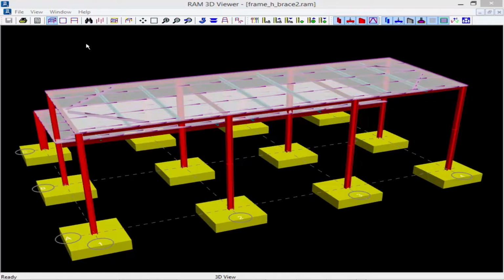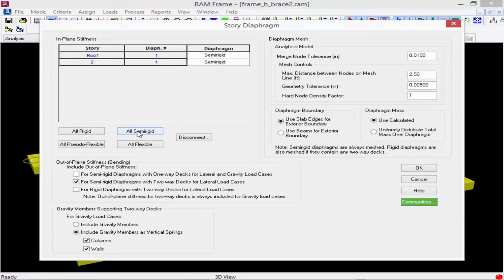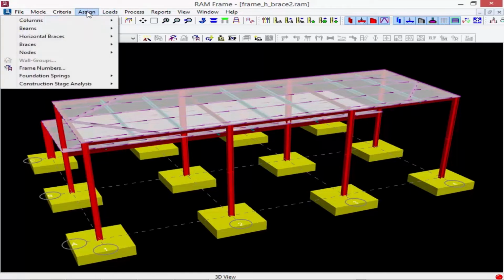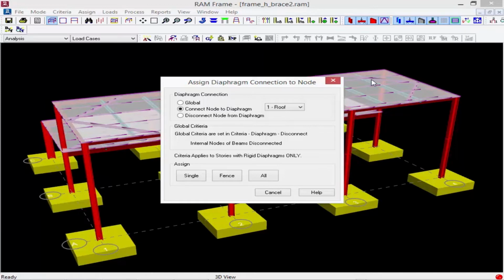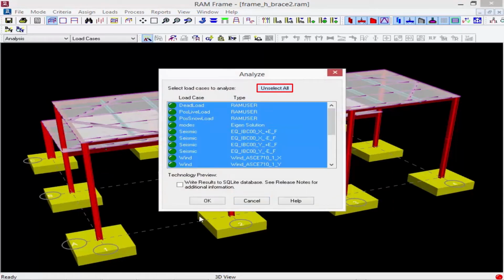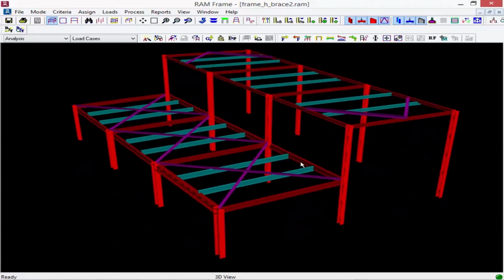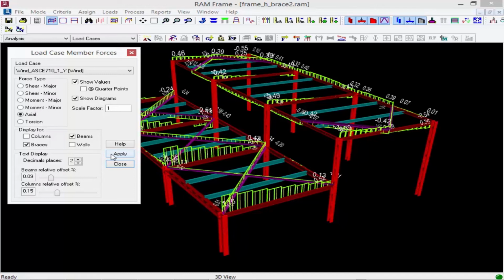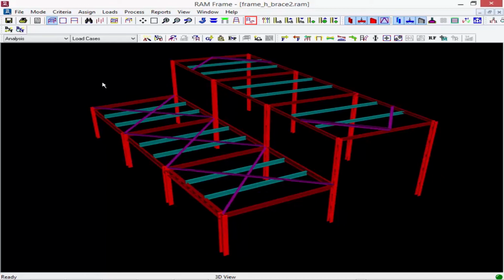Working with Horizontal Braces in RAM Structural System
In this video, you will learn how to work with horizontal braces in RAM Structural System.